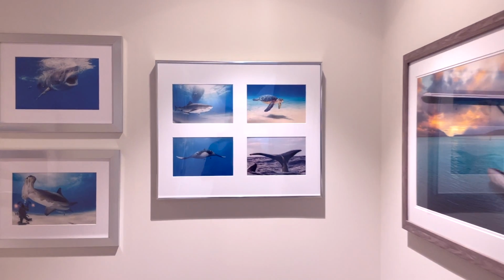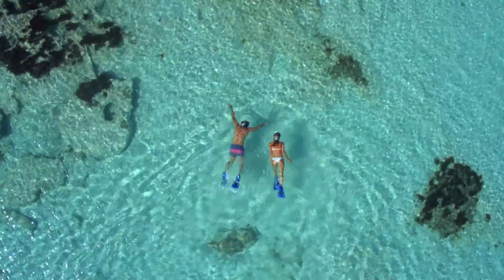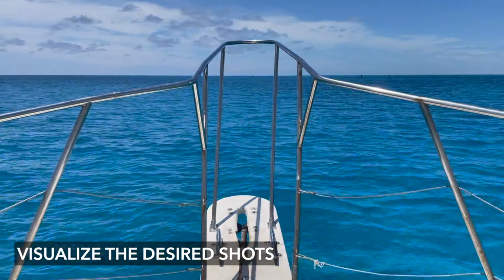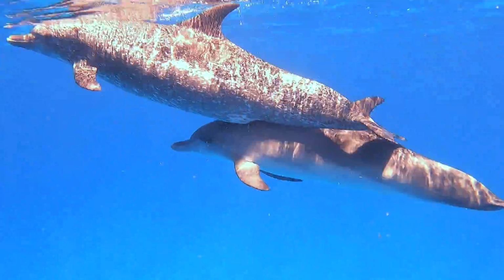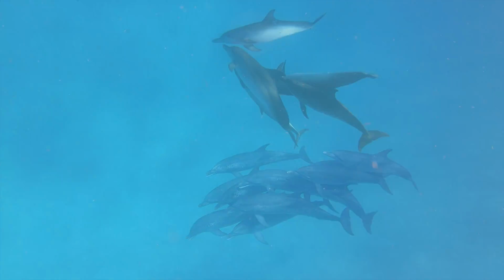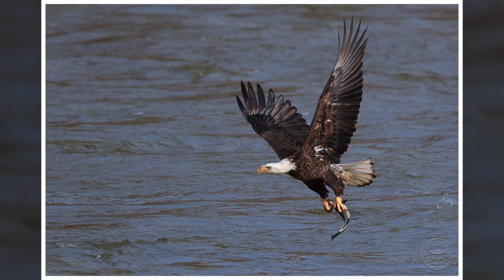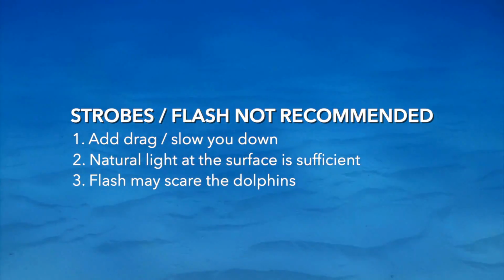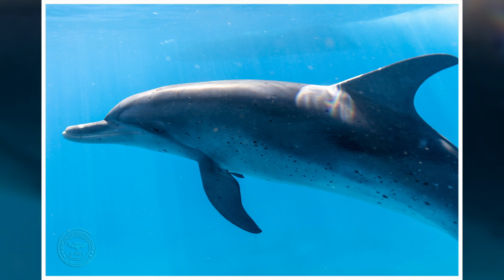Dolphin Photography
Part of the Extreme Snorkel Series, in this video we leave our scuba tanks behind as we encounter and photograph Atlantic Spotted Dolphins in the warm turquoise waters of the Bahamas. We'll attempt to get several types of images, from portraits to action shots, all while trying to keep up with these playful and intelligent creatures in their natural environment.

00:00 Introduction
01:04 Snorkeling Adventure
01:24 Atlantic Spotted Dolphin facts
01:48 Planning the shots
02:15 Finding the dolphins
02:36 Portrait shot
03:07 Pod shot
03:44 Action shot
04:50 Strobes, Gear, Settings
05:35 Common mistakes
06:06 Diver + dolphin shot
06:43 Portfolio shot

My home base dive shop in the New York City area is Atlantis Aquatics in Bethlehem, PA. If you are interested in learning to dive or advancing your diving skills contact this full service PADI 5 Star dive shop

Some links to underwater photo gear are below. It’s best to talk to a professional who has experience in the water with camera gear, not just a sales rep who knows the equipment.

RECOMMENDED GEAR
Universal Smartphone Underwater Case: